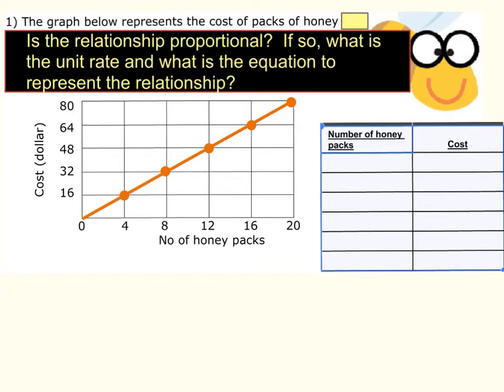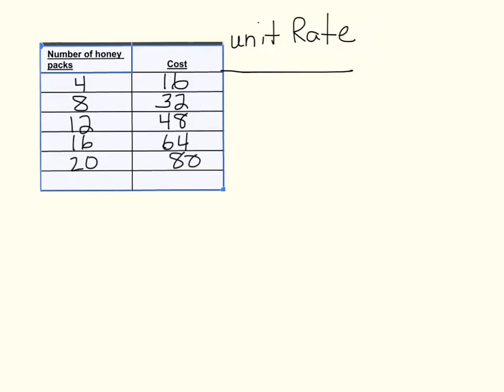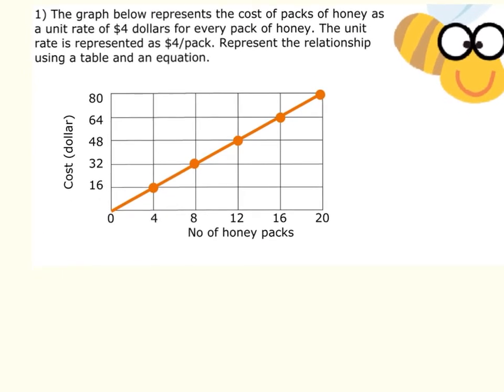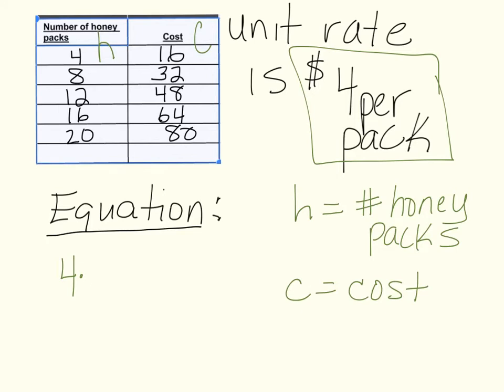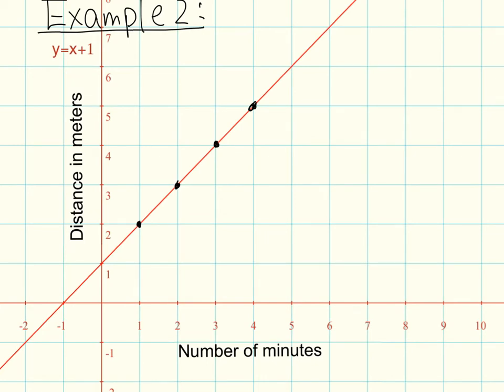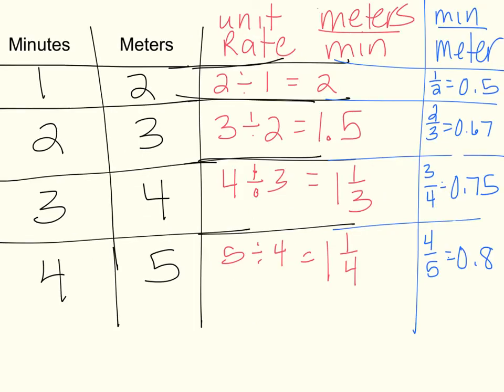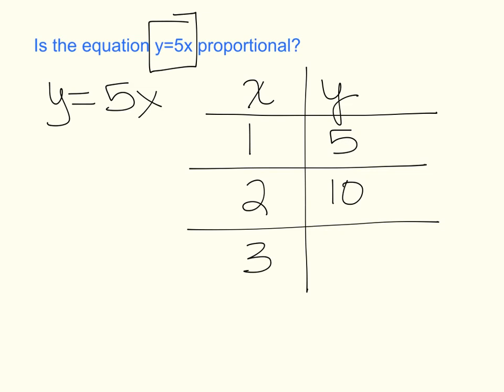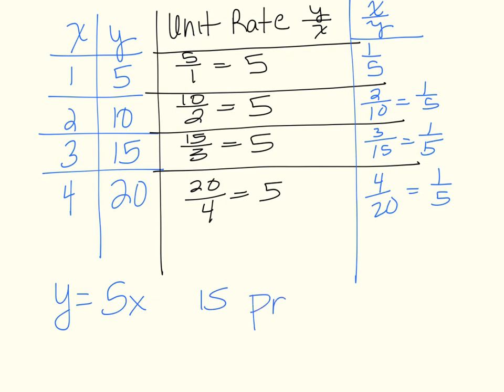proportional graphs and equations